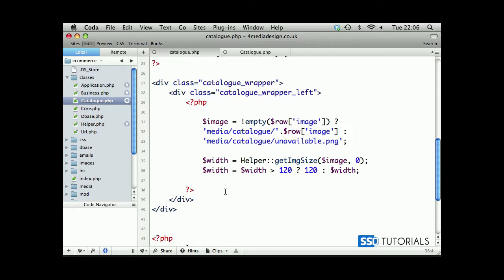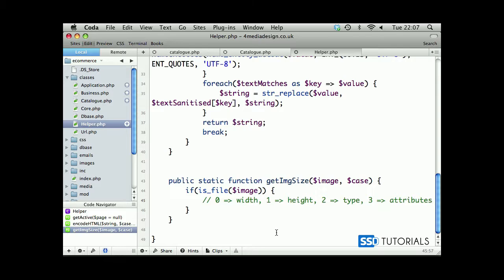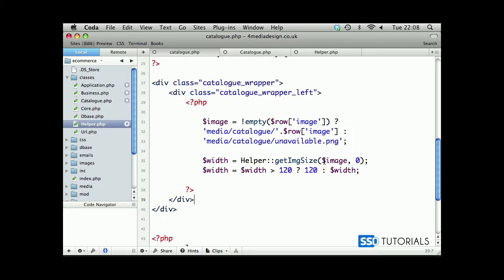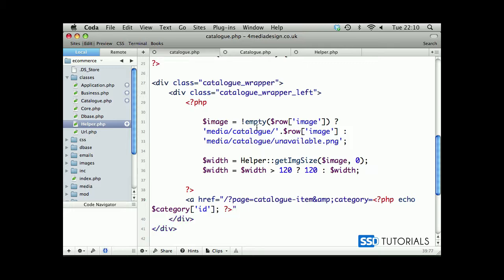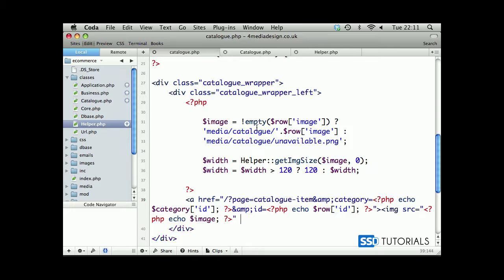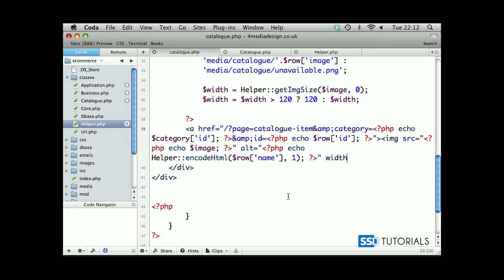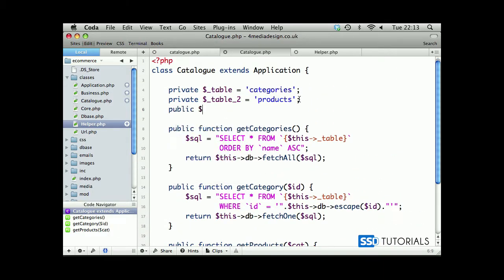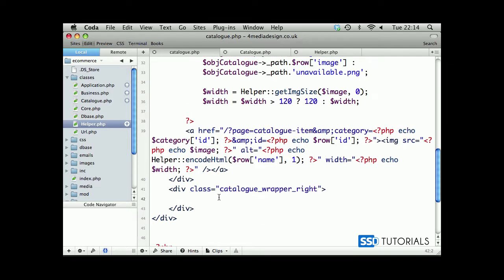04-08: E-commerce application with PHP, MySQL, Ajax and PayPal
Product image (continue)